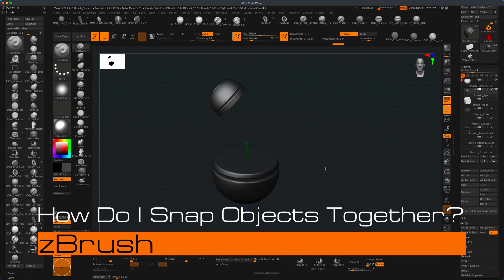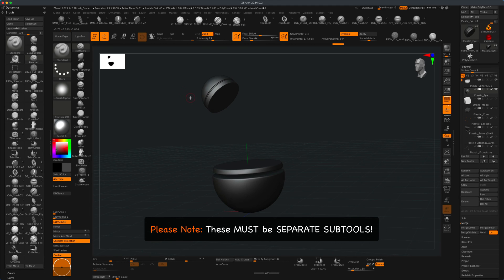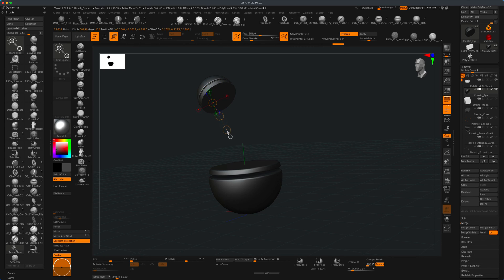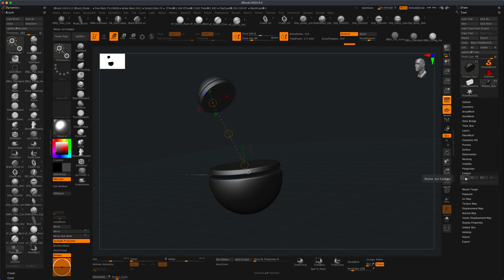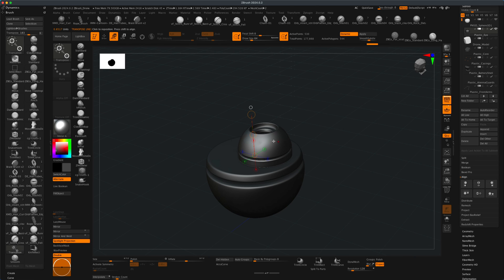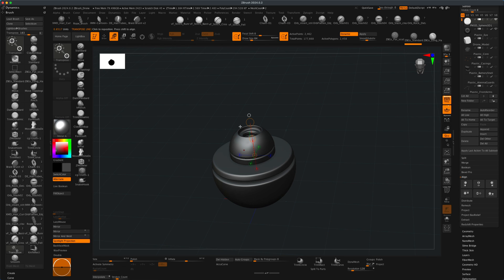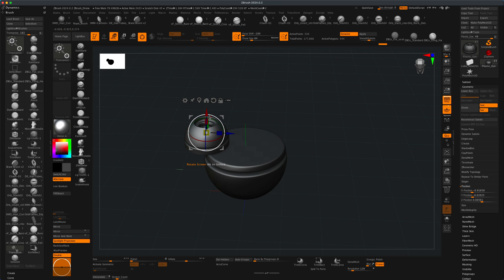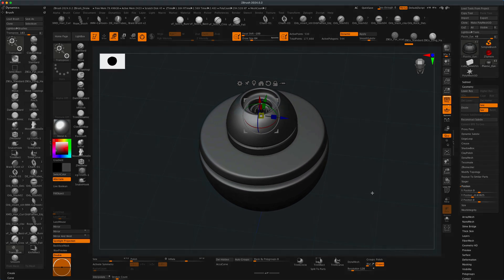Snap & Align Two Objects Together in zBrush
Quickly snap two separate subtools together in zBrush by using the newly added "contact" feature. We also take a look at a couple different methods you can align objects to each other or to the center of the grid.